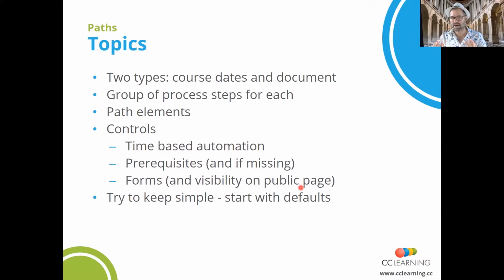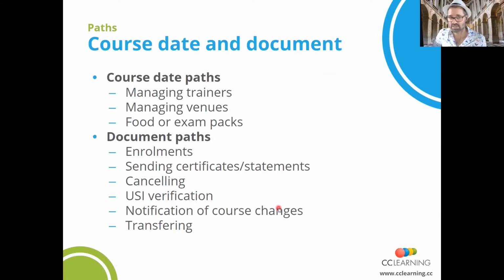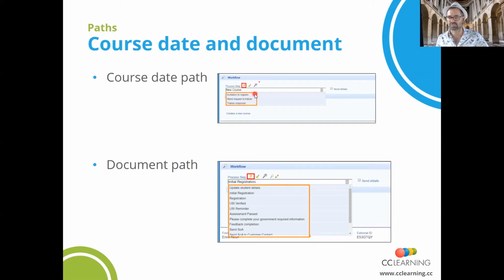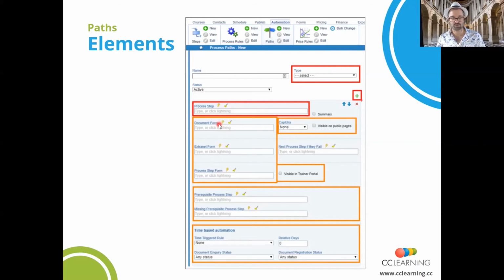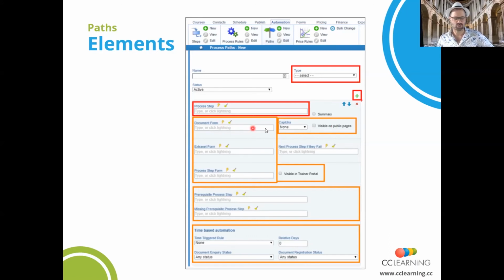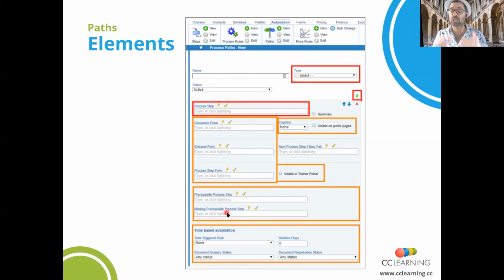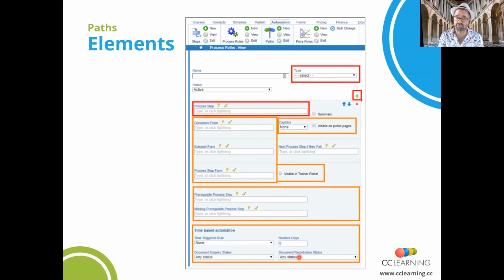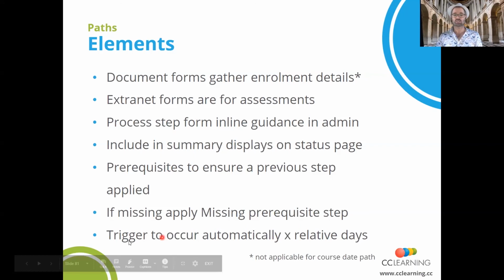Tutorial: Paths (workflow) in CourseSales.com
The workflow defines how you will manage your course date and document (enrolment) training. It might include things like transfering students, issuing certificates, enrolments etc.

Contents includes:

- Two types: course dates and document
- Group of process steps for each
- Path elements
- Controls
- Time based automation
- Prerequisites (and if missing)
- Forms (and visibility on public page)
- Try to keep simple - start with defaults